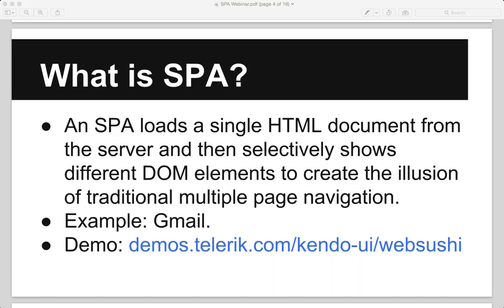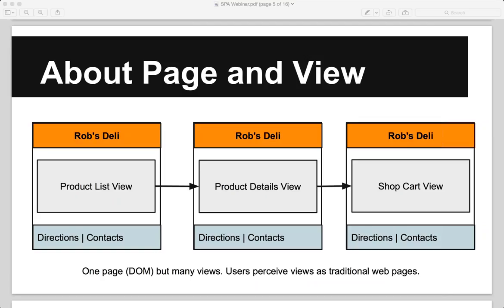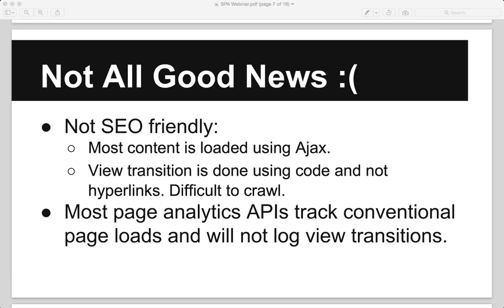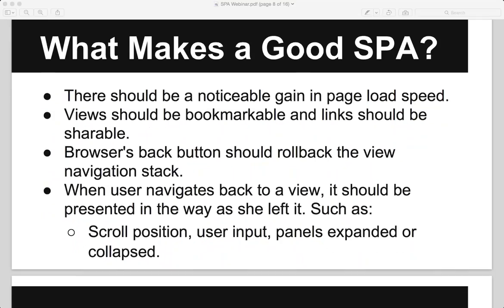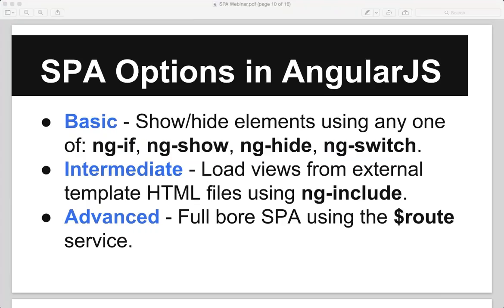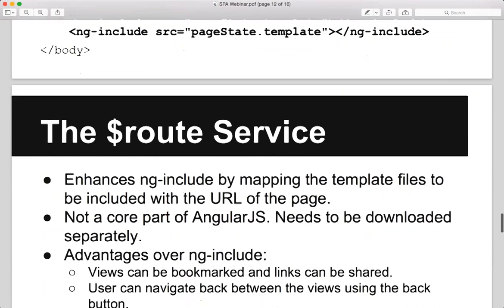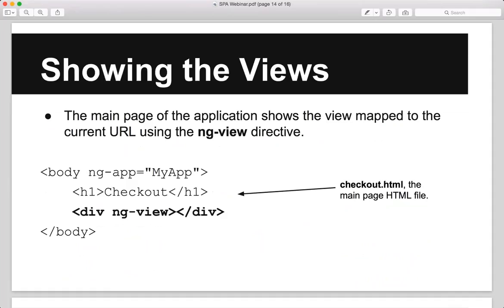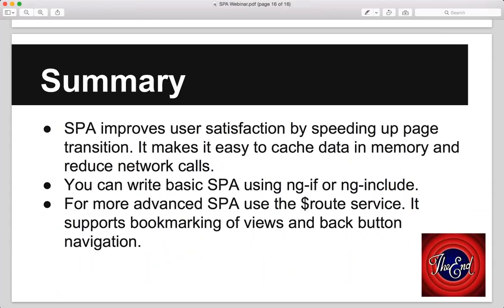AngularJS Routing and Single Page Application Features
Routing:
Setting up a Route Table
Navigation Control
Single Page Application:
What is a Single Page Application (SPA)?
Why Create SPA?
Challenges to SPA
Implementing SPA Using AngularJS

0:00 Introduction
1:13 Topics
3:18 What is SPA?
9:12 Advantages of SPA
13:23 What Makes a Good SPA?
18:38 SPA Options in AngularJS
23:16 The $route Service
25:40 Building a Route Table
27:59 Navigation
30:27 Summary